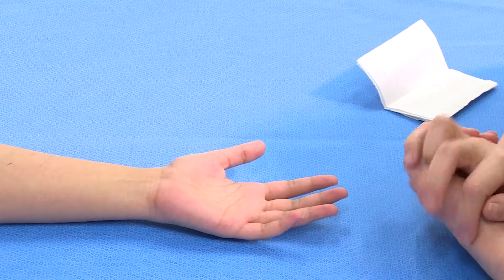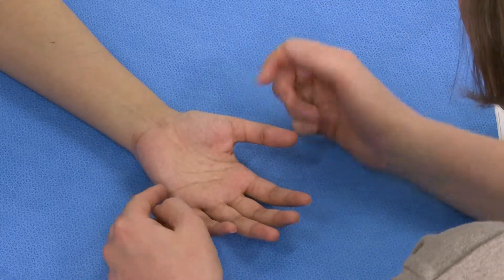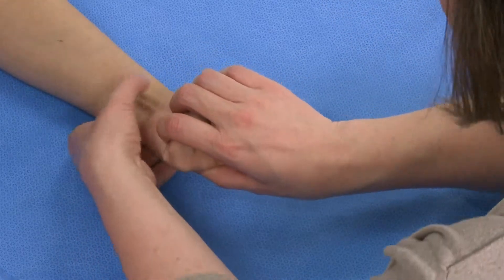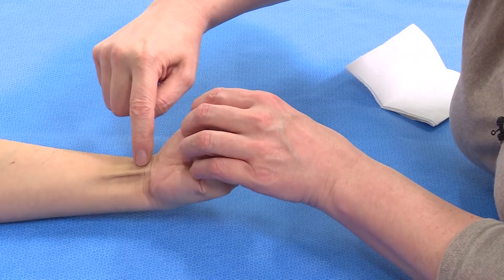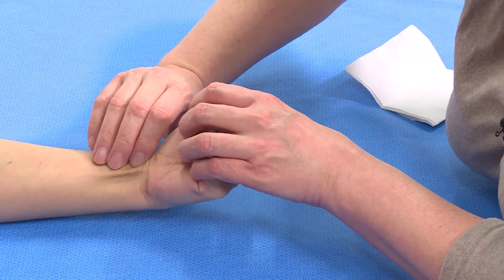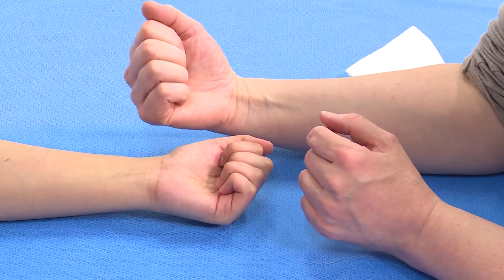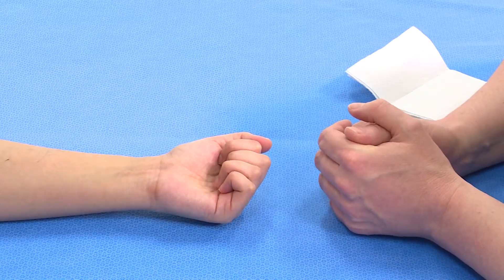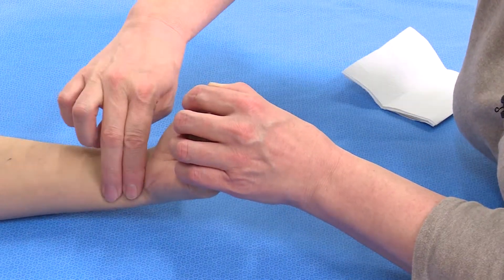Hand examination; Wrist flexors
Demonstration of clinical examination of the hand in acute trauma to assess the function of the wrist flexors.